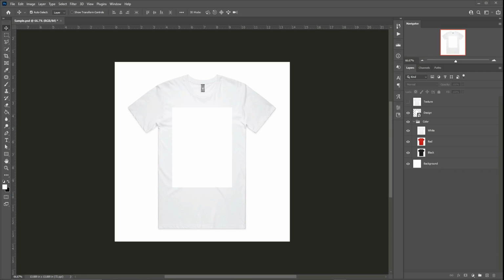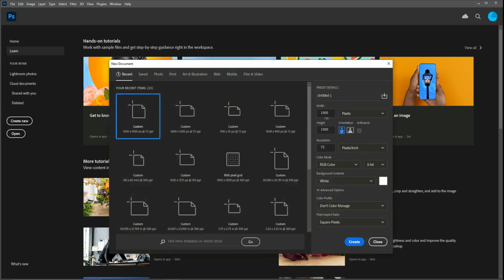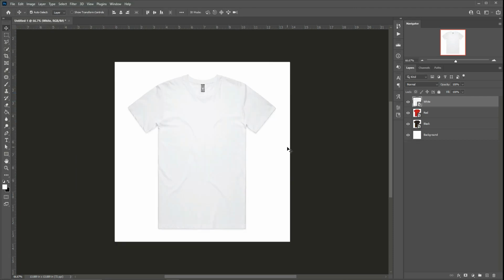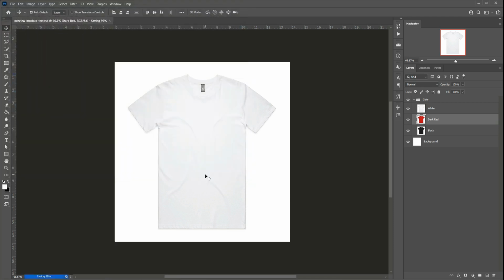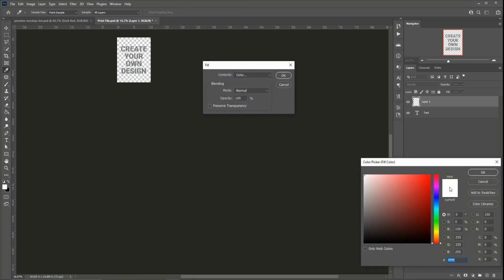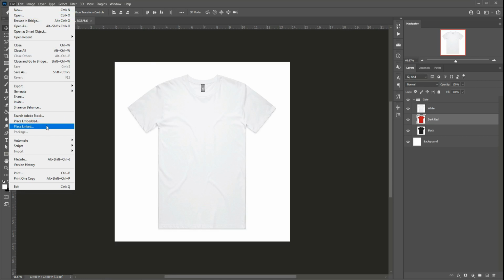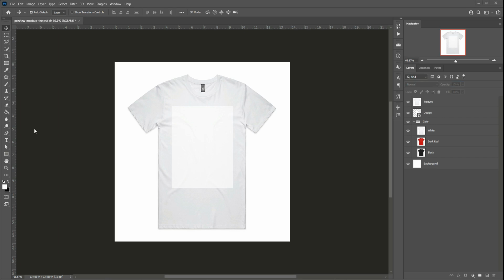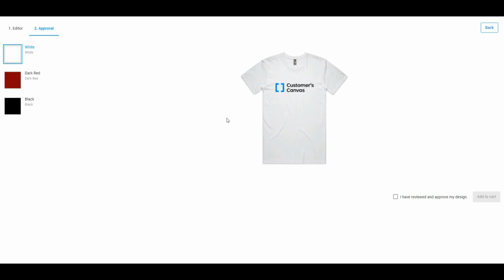Tutorial: Creating Preview Mockup for Personalized Garment Product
This video tutorial demonstrates how you can create and set up a preview mockup for any personalized garment product.